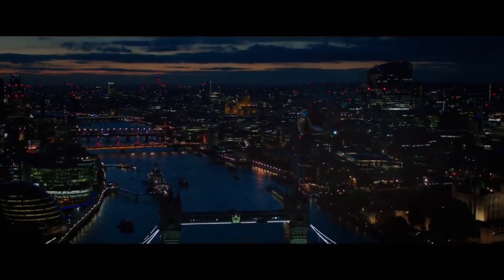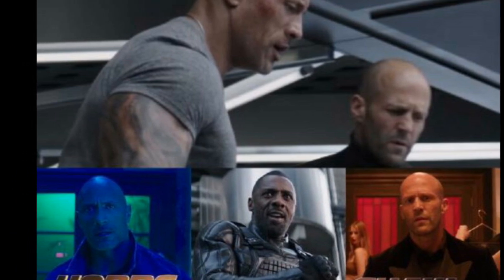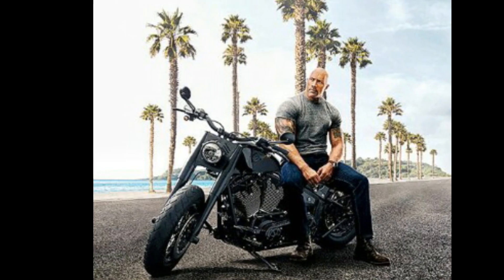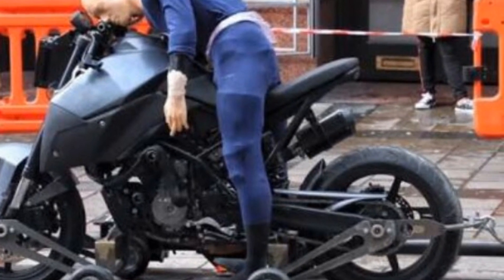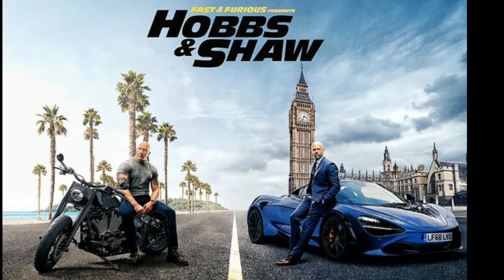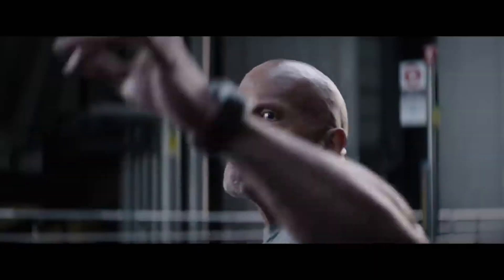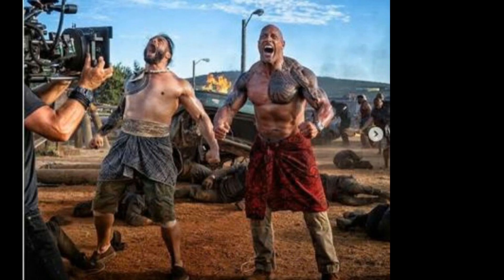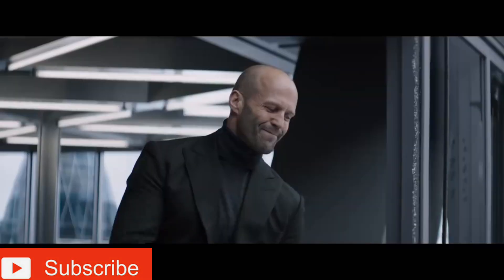Cars used in Hobbs and Shaw movie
Hobbs and Shaw
Fast and furious
The Rock
Dwayne Johnson
Jason Statham
Idris Elba
David
fast and furious, dwayne johnson, jason statham
After eight films that have amassed almost $5 billion worldwide, the Fast & Furious franchise now features its first stand-alone vehicle as Dwayne Johnson and Jason Statham reprise their roles as Luke Hobbs and Deckard Shaw in Fast & Furious Presents: Hobbs & Shaw. Ever since hulking lawman Hobbs (Johnson), a loyal agent of America's Diplomatic Security Service, and lawless outcast Shaw (Statham), a former British military elite operative, first faced off in 2015’s Furious 7, the duo have swapped smack talk and body blows as they’ve tried to take each other down. But when cyber-genetically enhanced anarchist Brixton (Idris Elba) gains control of an insidious bio-threat that could alter humanity forever — and bests a brilliant and fearless rogue MI6 agent (The Crown’s Vanessa Kirby), who just happens to be Shaw’s sister — these two sworn enemies will have to partner up to bring down the only guy who might be badder than themselves. Hobbs & Shaw blasts open a new door in the Fast universe as it hurtles action across the globe, from Los Angeles to London and from the toxic wasteland of Chernobyl to the lush beauty of Samoa. Directed by David Leitch (Deadpool 2) from a script by longtime Fast & Furious narrative architect Chris Morgan, the film is produced by Morgan, Johnson, Statham and Hiram Garcia. The executive producers are Dany Garcia, Kelly McCormick, Steven Chasman, Ethan Smith and Ainsley Davies.